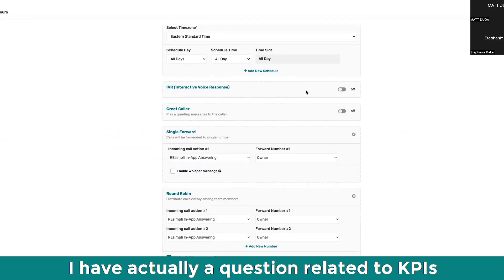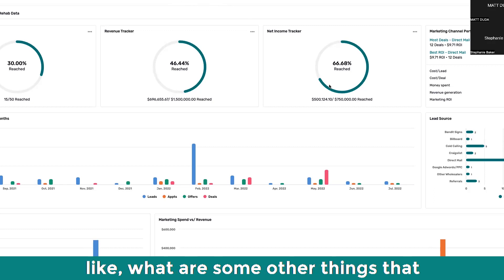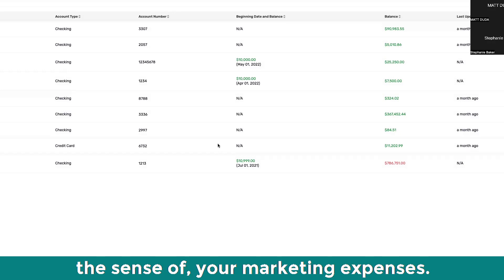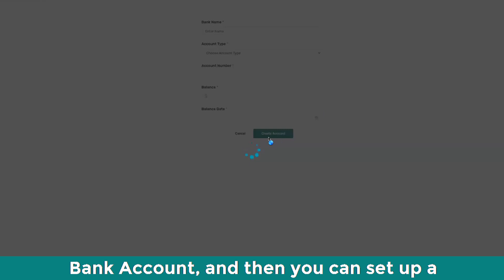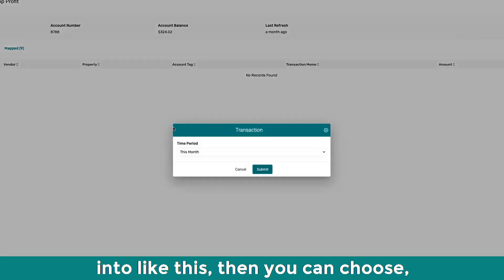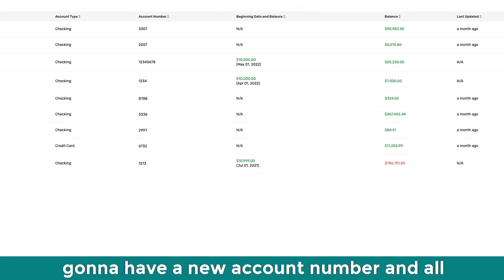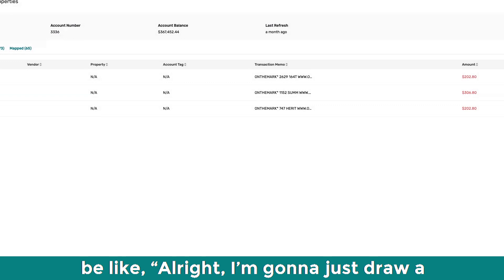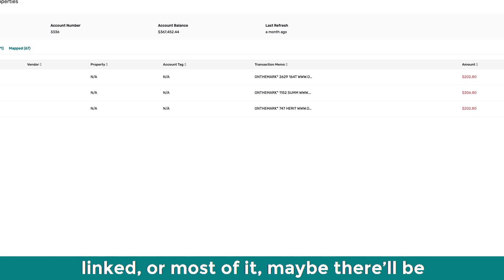Linking Bank Accounts in REsimpli for KPI Tracking | Business Expenses, Revenue and Profit Tracking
In this video, you will see how our software can help you track all of your business expenses, revenue and profits. For example, if you want to see how much you are spending on marketing you can do this, monthly and yearly.